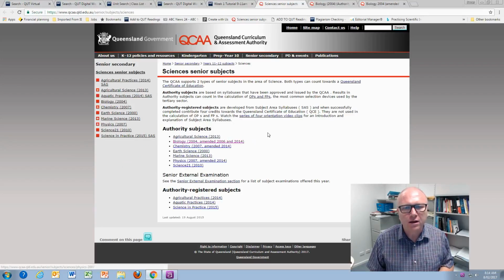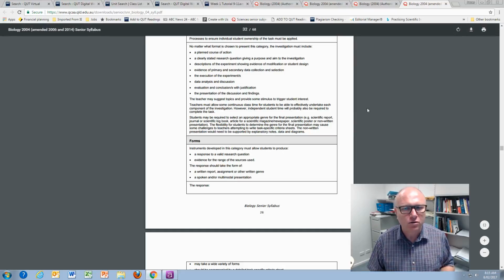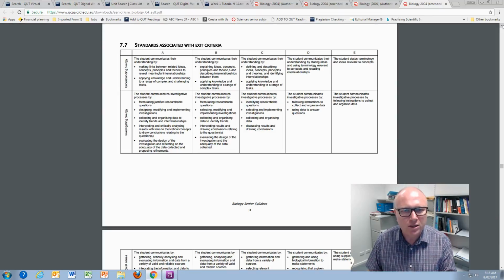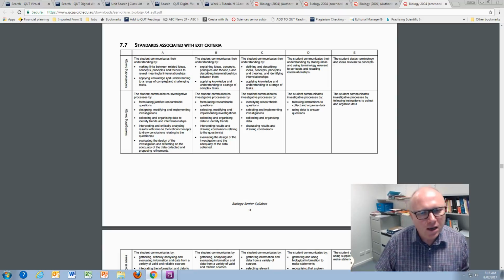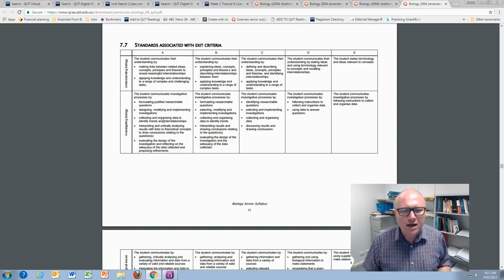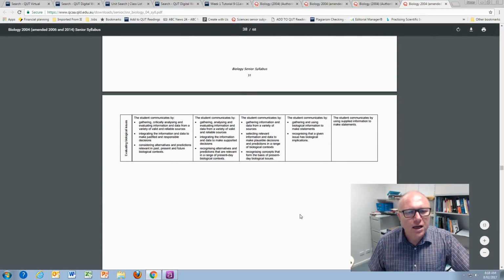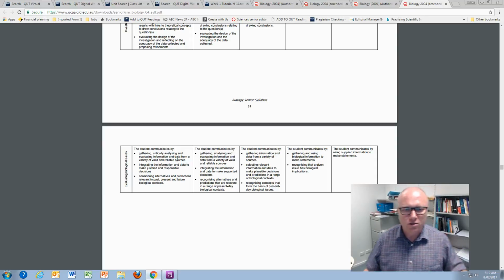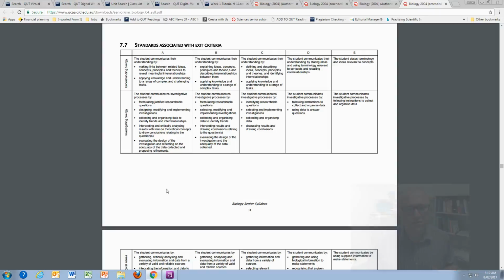QCAA Senior Sciences Exit Criteria